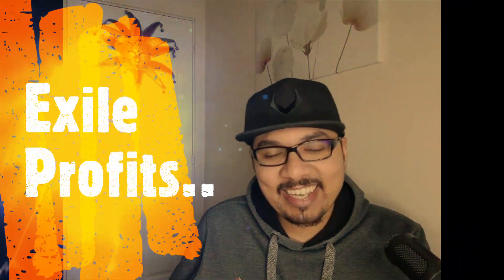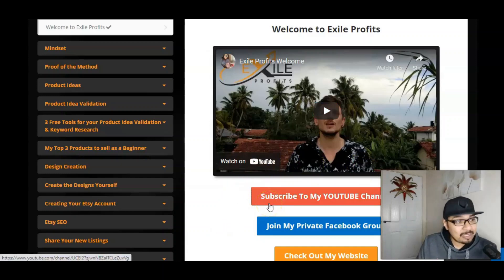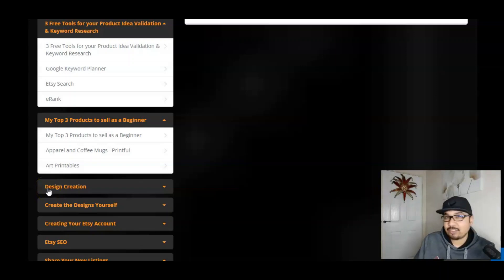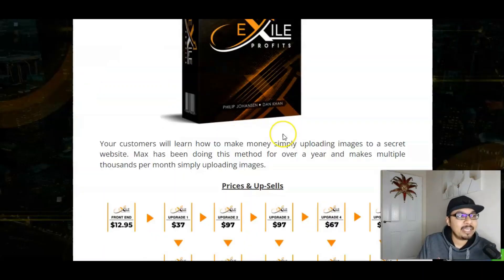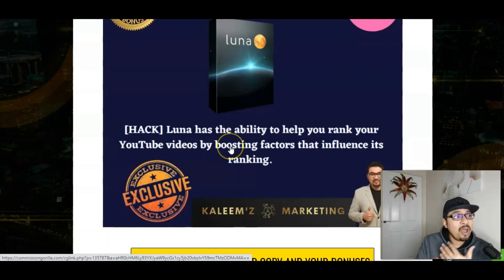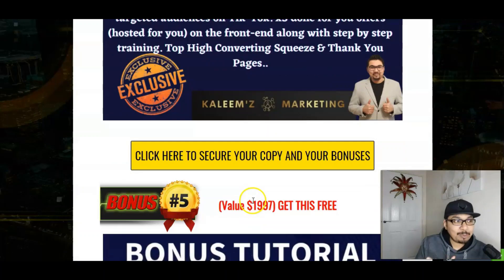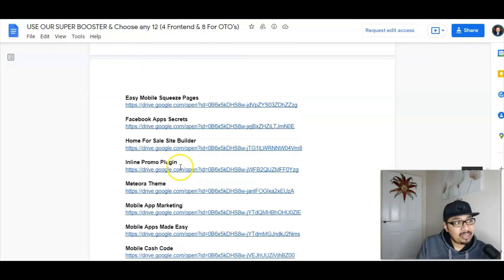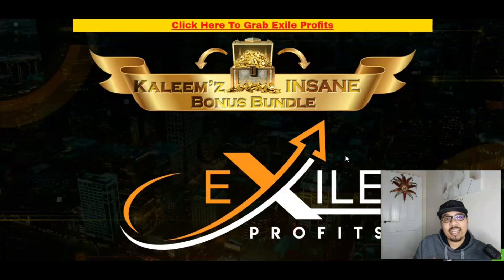Exile Profits Review⚡💻📲Classified Method That'll Pay You For Uploading Images📲💻⚡Get +150 Bonuses💸💰💲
📢Classified Method That Pays Us For Uploading Images…
⚡EXPOSED: Watch How Max Makes $33 Every Time He Uploads An Image To A Secret Website
⚡The More He Uploads, The More He Makes!
⚡No Content Needed… 100% Free, No Tech Skills… No Waiting For Results!

⚡📢So, What Exile Profits Is All About?
✔️Your customers will learn how to make money simply uploading images to a secret website. Max has been doing this method for over a year and makes multiple thousands per month simply uploading images.

⚡📢Prices & Up-Sells
✔️Front End - Exile Profits : $12.95 (Grab 25% Early Bird Discount)
Access the powerful Exile Profits software and training modules.

⚡📢Here's Are Some Key Benefits You May Be Interested In Getting:
✔️Extremely Beginner Friendly
✔️The More Max Uploads, The More He Makes
✔️Once Uploaded, These Images Pay Him Over And Over Again
✔️Dead Simple, No Experience Required…
✔️No Further Investments
✔️Takes just MINUTES!

▶Timecodes⏩:
0:00  Intro
0:50  Exile Profits Bonus Bundle Page, Launch Date, Overview & Purpose
02:30 What Exile Profits Is All About In A Nutshell & Members Access Area
09:30 Exile Profits In Detail & Prices With OTOs / Upsells
10:20 Exile Profits Key Benefits Which You'll Be Interested In Getting
12:20 My FREE Stunning, Crazy, Insane, Mad Traffic Bonuses
18:10 Exile Profits Sales Page Run-through
21:00 Exile Profits Offer Review Wrap-up

💥Access LUNA
💥Access LATITUDE
💥Access TWEETX
💥Access NOVA
💥Access All Vendor Bonuses WITH ***(GET +150 FREE TRAFFIC MEGA BONUSES)***